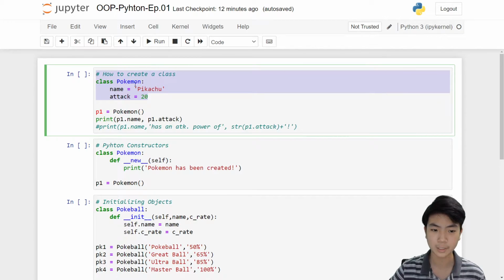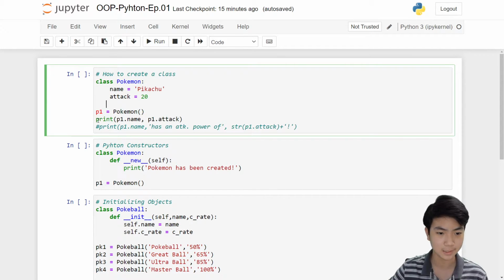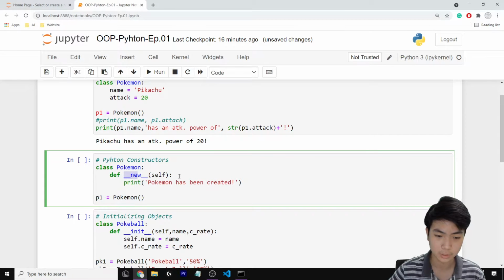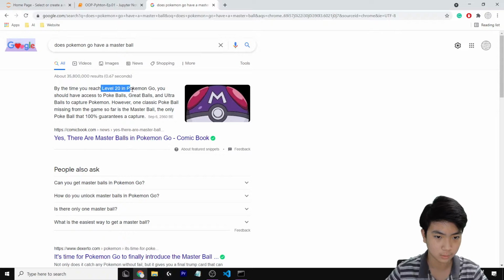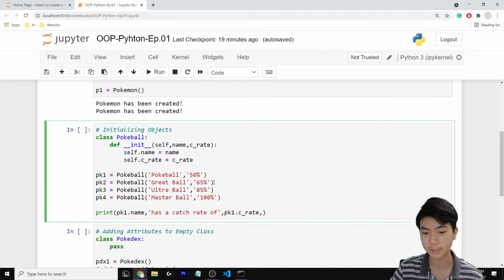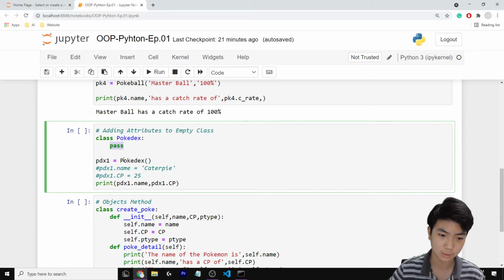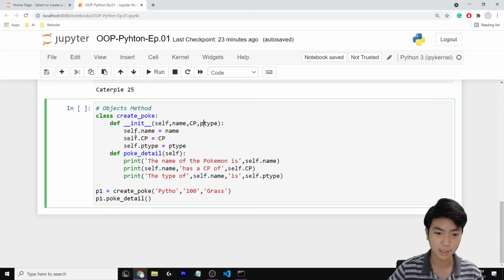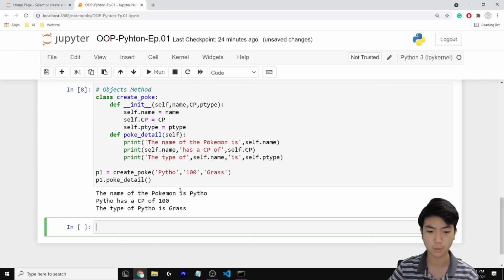Object Oriented Programming in Pyhton!